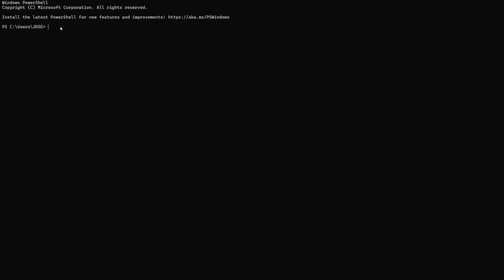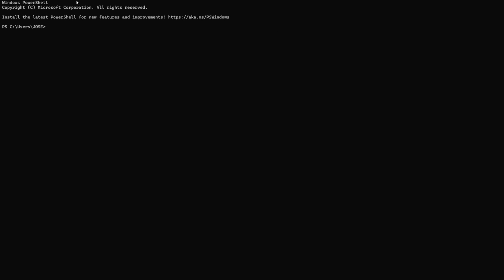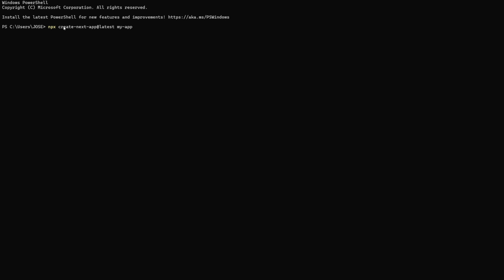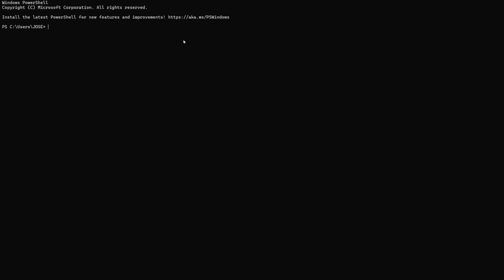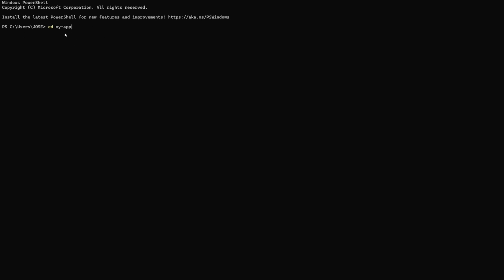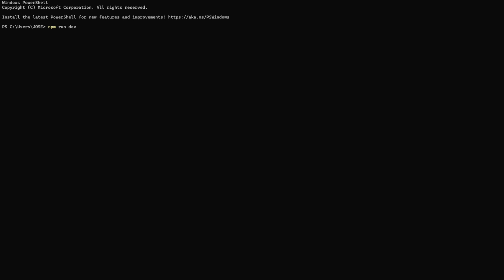How to use Claude Code for Next js[FULL GUIDE]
In today's Video we cover, How to use Claude Code for Next.js

Claude Code, Next.js, Claude AI, coding assistant, AI coding, web development, JavaScript, React, Next.js tutorial, AI for developers, code generation, programing, frontend development, build web apps, Claude for code, Next.js tips, dev tools, AI programming, code helper